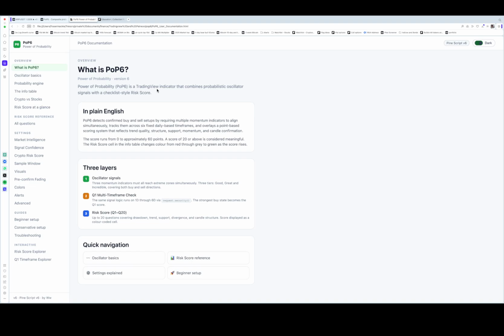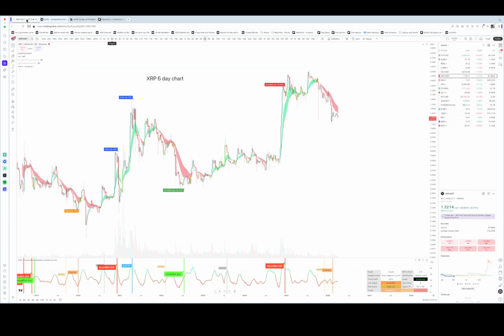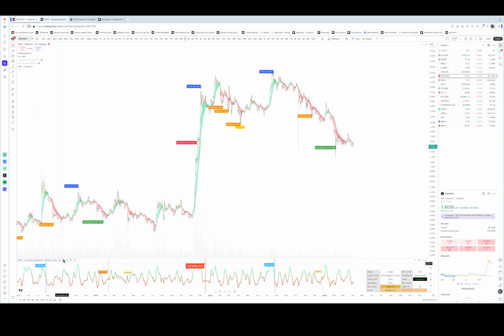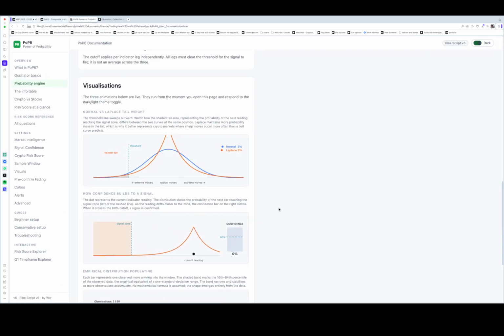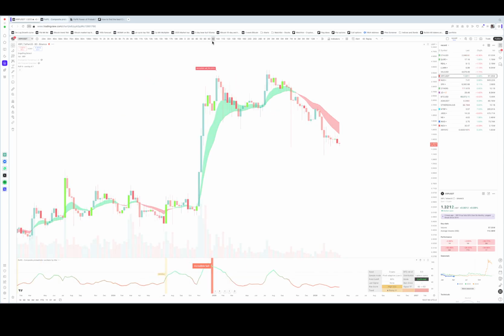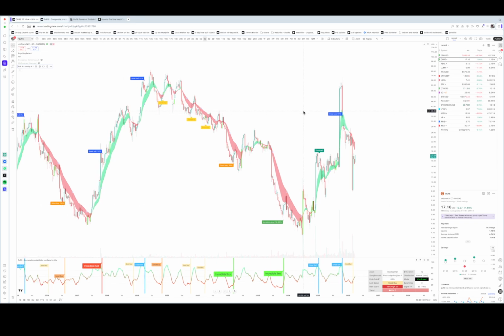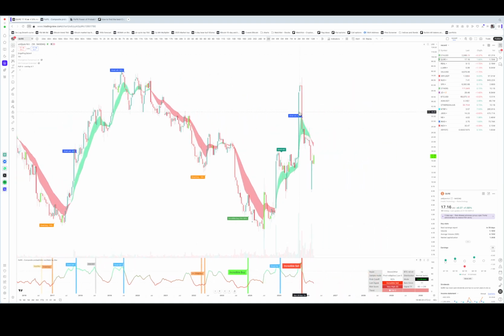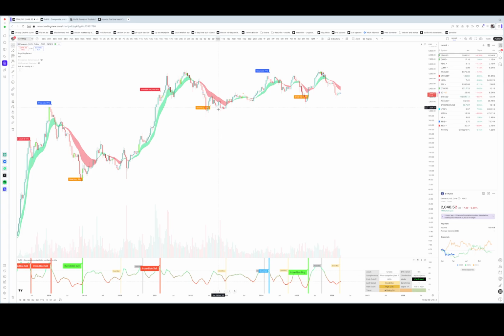I Stopped Asking "Is It Oversold?" .. . Here's What I Ask Instead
# PoP6 YouTube Video Description

PoP6 asks: what is the probability of reward from here?

In this video I walk through everything that has changed from previous version and more importantly, why it changes the way signals should be read and acted on.

**What's covered:**

- Why conditions-based signals have a ceiling, and what a probability engine does differently
- Smart distribution selection, Laplace for crypto, Normal for stocks, and why it matters
- Pivot-adaptive sampling: how the tool now breathes with market structure instead of fixed look back lengths
- The Risk Score,  the full automated scoring system built directly from the crypto and stocks questionnaires
- Multi-timeframe intelligence and the new info table
- How alerts have changed from notifications into actionable decision events
- Who this is for, and the recommended settings to start with

**Useful links:**

**Chapters:**

00:00 Introduction
[00:00] Why PoP6 exists — the question that changed
[00:00] The probability engine explained
[00:00] Smart distribution — Laplace vs Normal
[00:00] Adaptive sampling window
[00:00] Signal quality layers
[00:00] Multi-timeframe intelligence
[00:00] The Risk Score — the questionnaire, automated
[00:00] Alerts as decision events
[00:00] Getting started — recommended setup

*This tool is for active investors, not day traders. Trading less equals more. The further up the timeframe, the stronger the signal.*